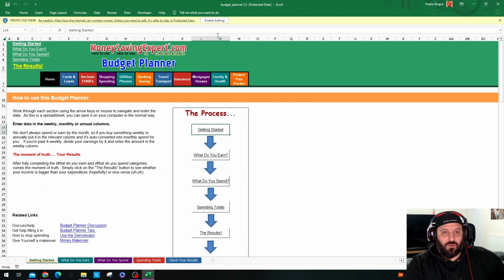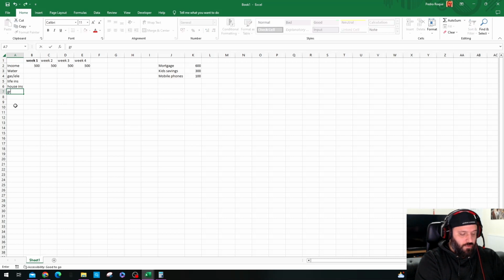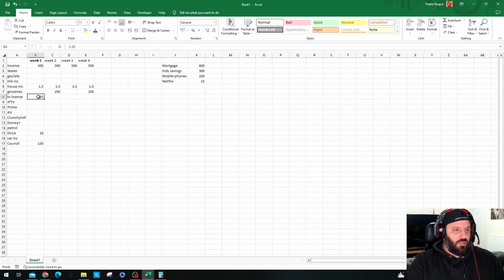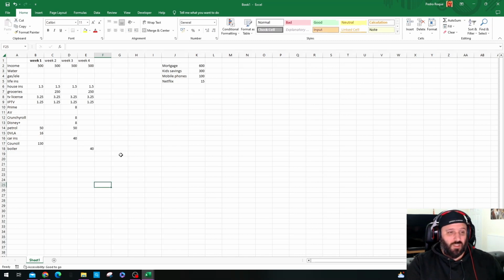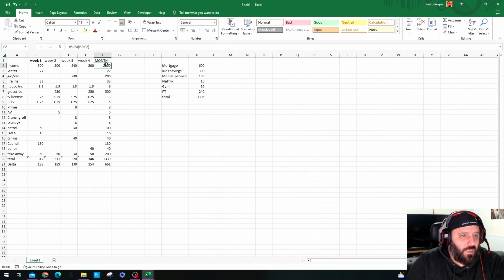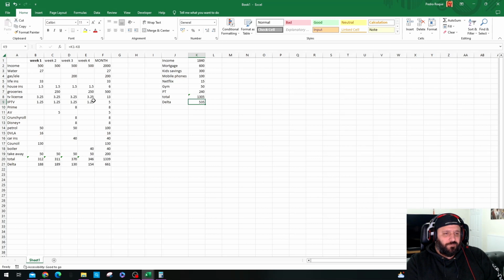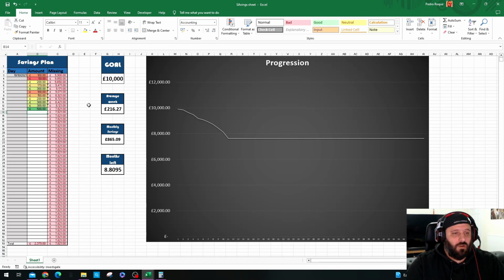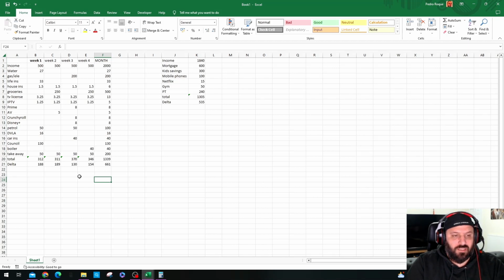Budgeting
Video about how to budget and building a spreadsheet.